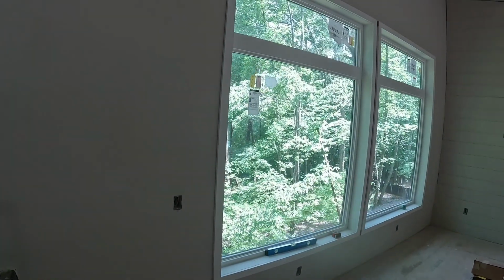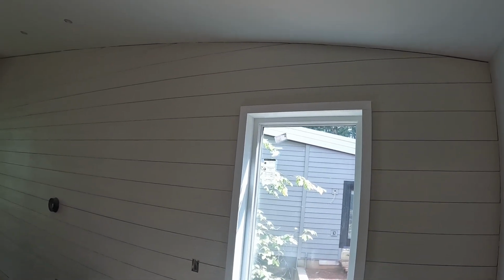Ep 52. Widows get trimmed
Oh, and this episode we start trimming out the big windows. I could not have done it without the help of these wonderful women!